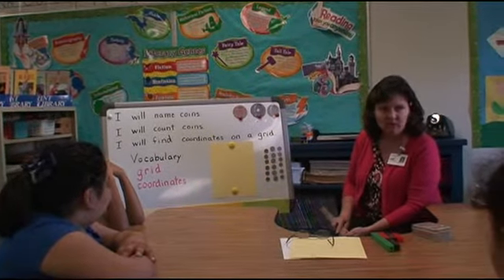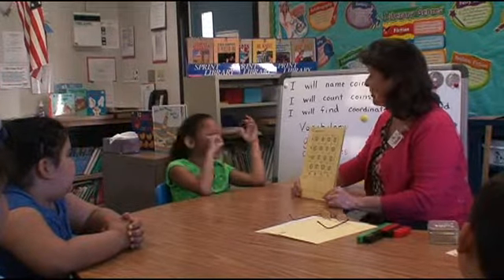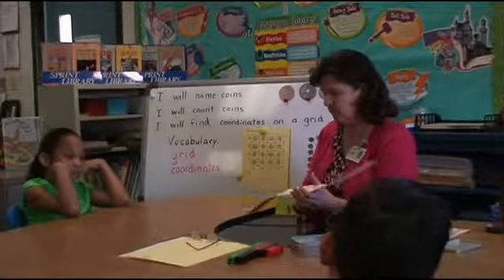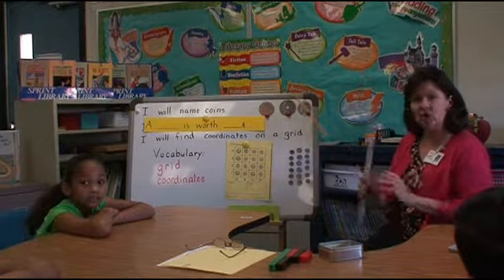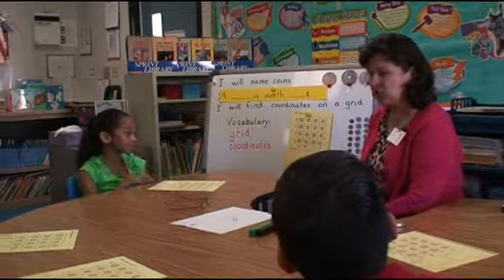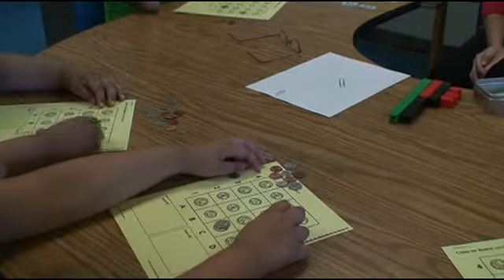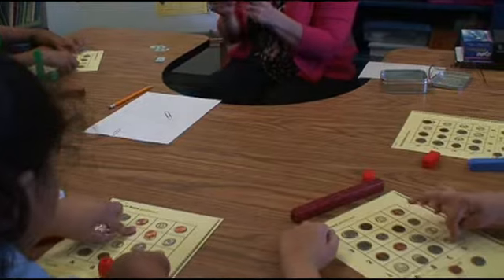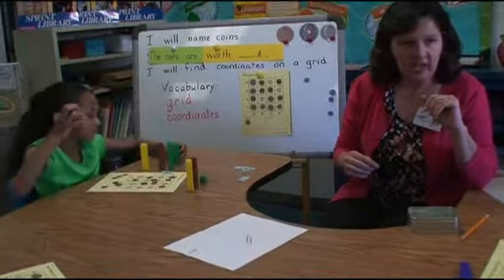TOY finalist SHawkins 2013